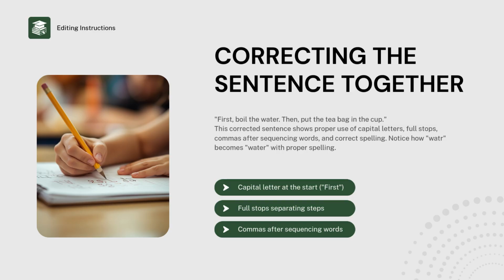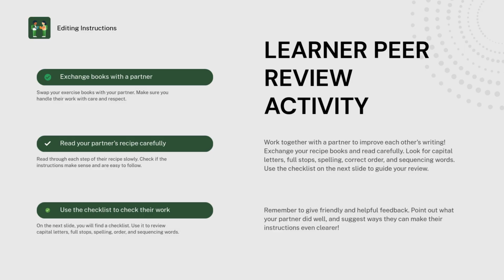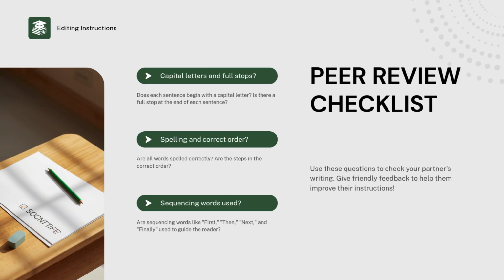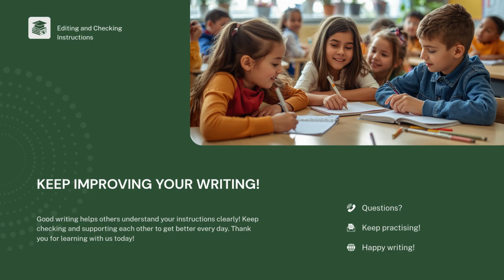Teacher & Learner Instructions Presentation (teaching learners about editing sentences)